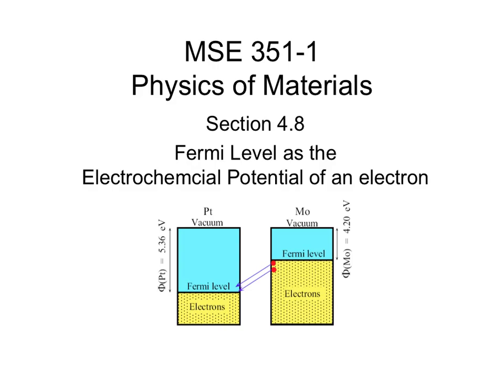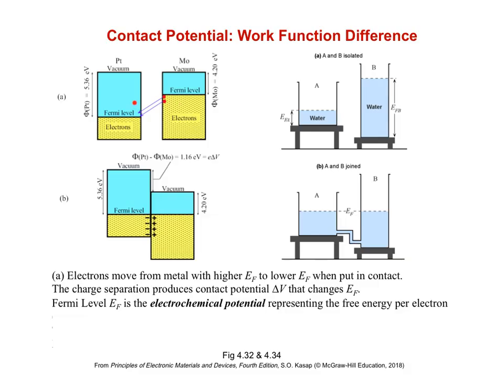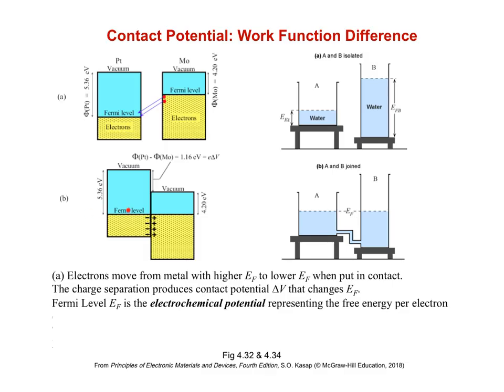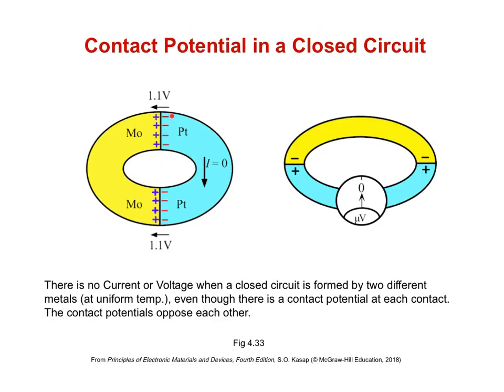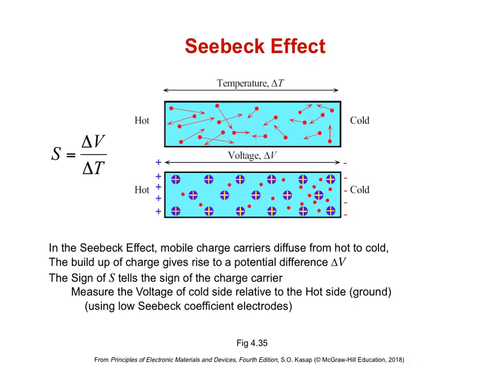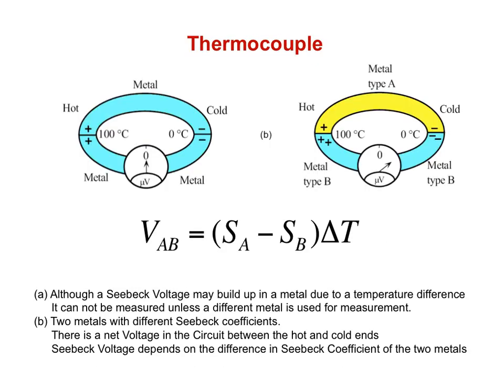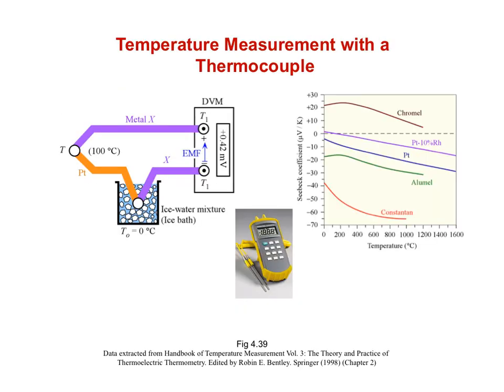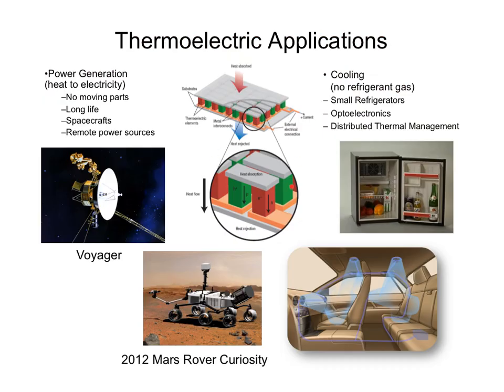4.8 Fermi Level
Fermi Level as electrochemical potential
Work Function, Seebeck effect, thermoelectric devices